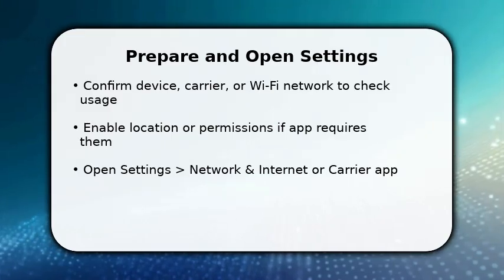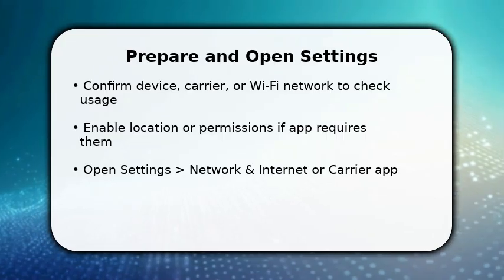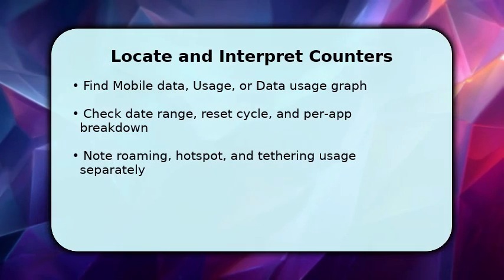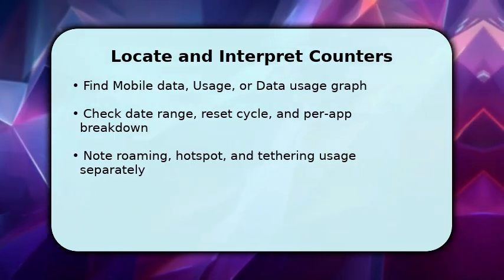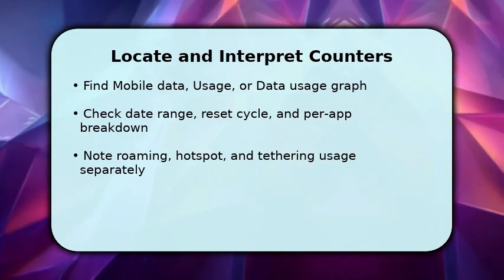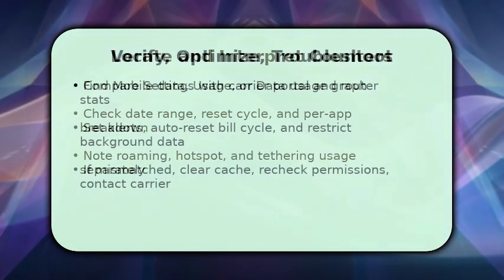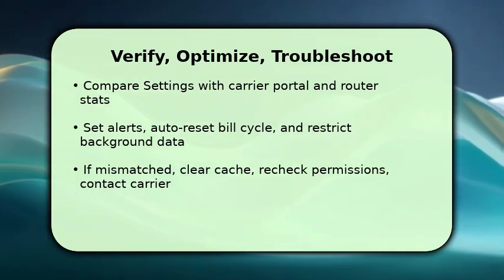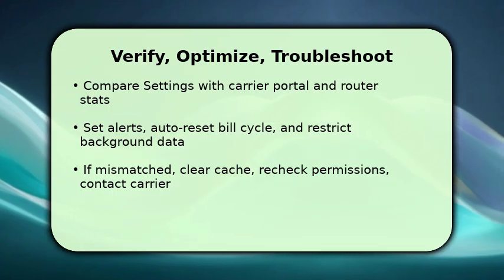How to Check Data Usage - Full Guide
Dive into the essential guide on monitoring your data usage to avoid unexpected charges. Learn practical steps and tips for checking, managing, and optimizing mobile phone or internet data consumption with our comprehensive tutorial.